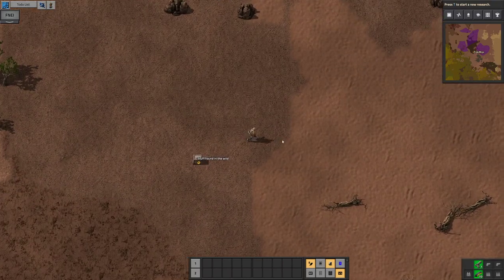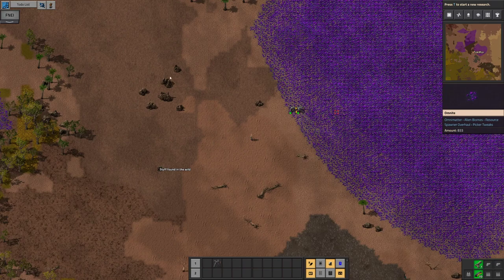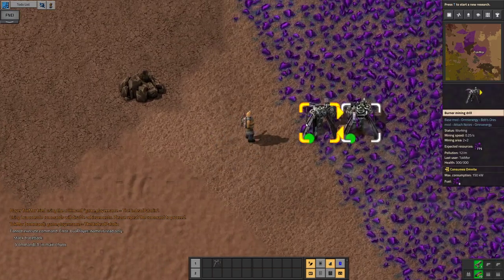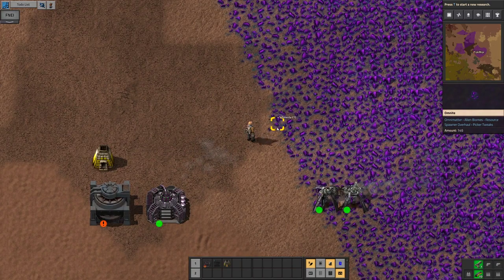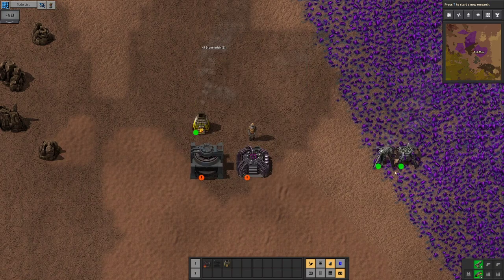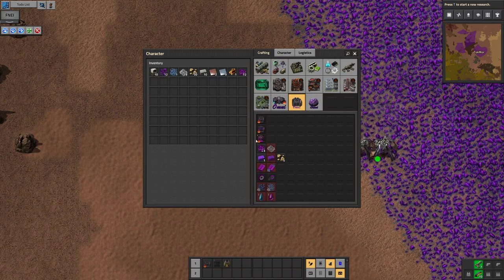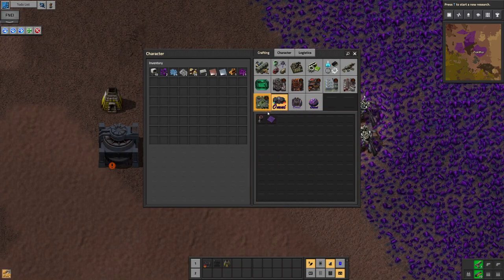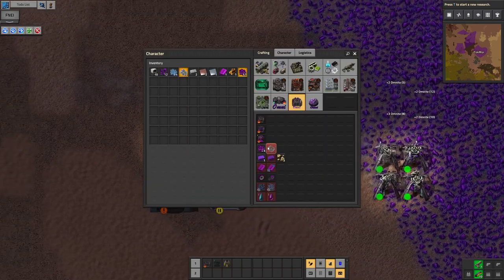Omnisuite Let's Play 2: Part 1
Getting started with the basic setup required to start the omnisuite!